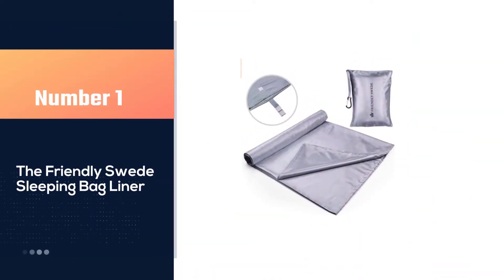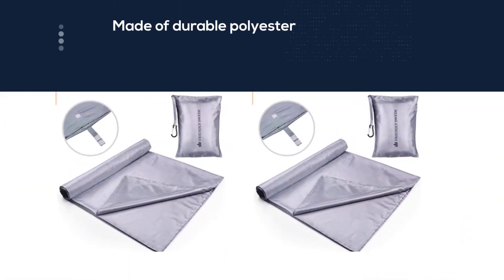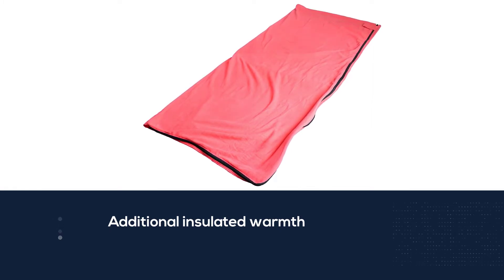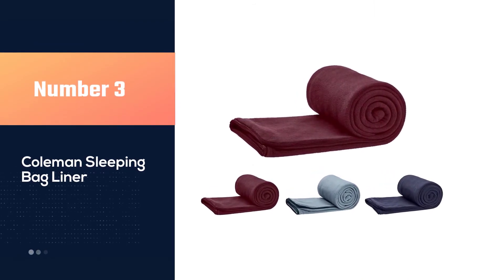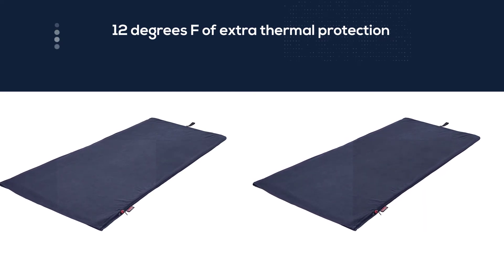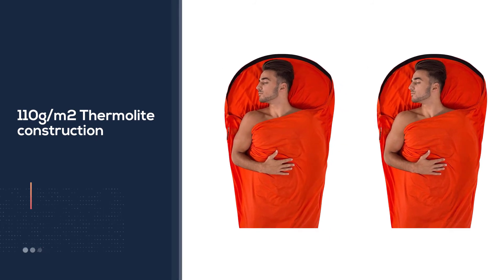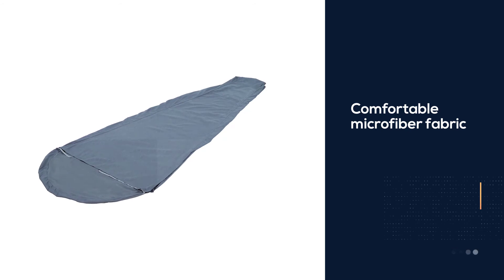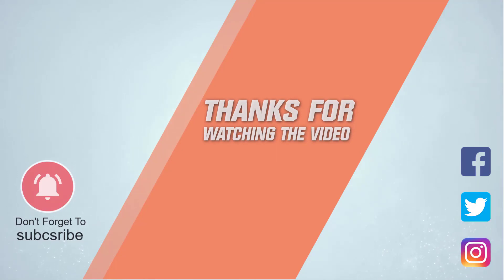Top 5 Best Sleeping Bag Liners Review in 2023 - Are They Worth Buying?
Links to the best sleeping bag liners listed in this review video:
► 1. The Friendly Swede Sleeping Bag Liner
► 2. ALPS Mountaineering Mummy Sleeping Bag Liner
► 3. Coleman Sleeping Bag Liner
► 4. Sea to Summit Sleeping Bag Liners
► 5. ALPS Mountaineering Mummy Sleeping Bag Liner

🕝Timestamps🕝
0:12 - Introduction
0:20 - The Friendly Swede Sleeping Bag Liner
1:07 - OSAGE RIVER Microfiber Fleece Sleeping Bag Liner
1:52 - Coleman Sleeping Bag Liner
2:37 - Sea to Summit Sleeping Bag Liners
3:22 - ALPS Mountaineering Mummy Sleeping Bag Liner

★What is a sleeping bag liner?
A sleeping bag liner does precisely what it seems like - it lines your sleeping bag. The liner is normally made of a meager fabric and is molded like a casing. It is intended to be worn as a hindrance among you and the real sleeping bag itself.